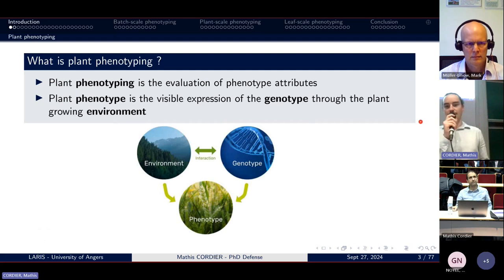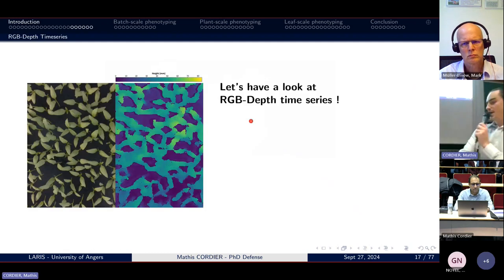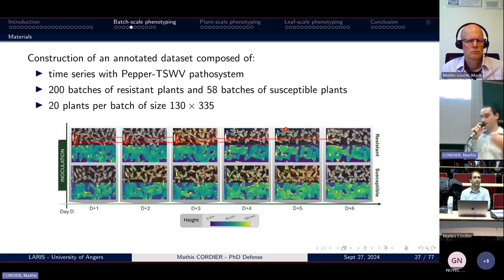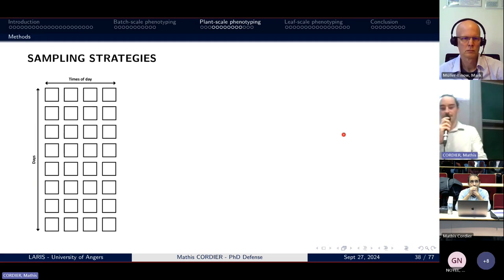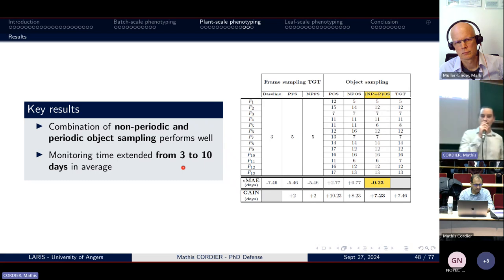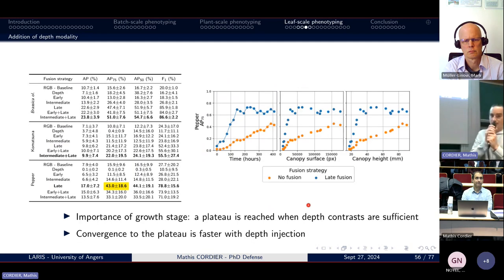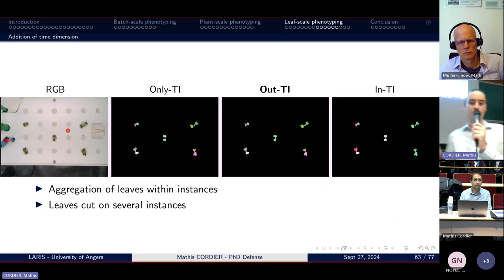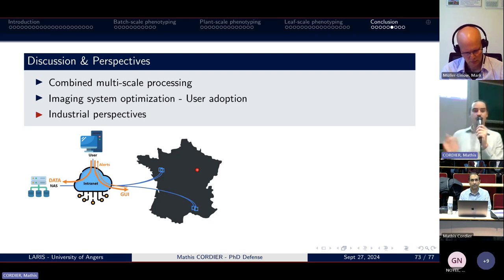PhD Defense Mathis Cordier 2024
Funded by Limagrain group & ANRT